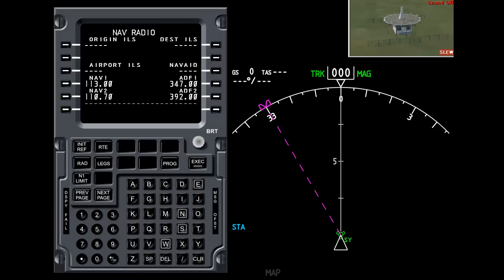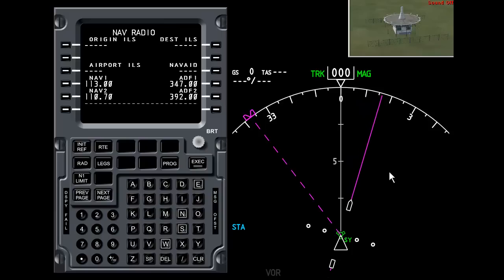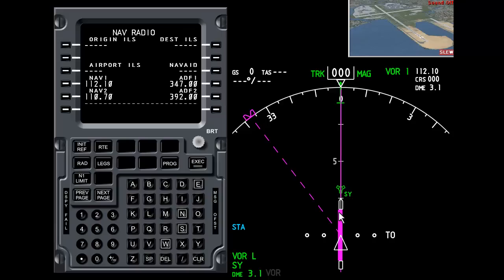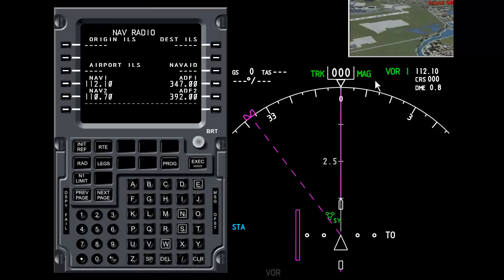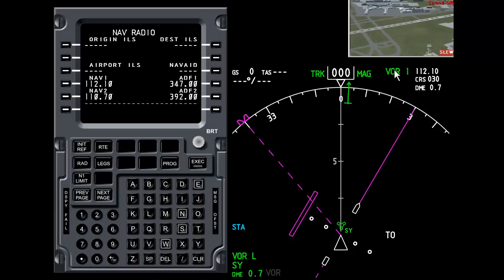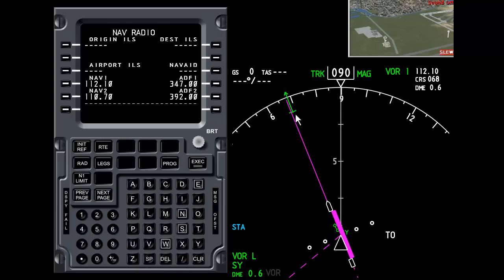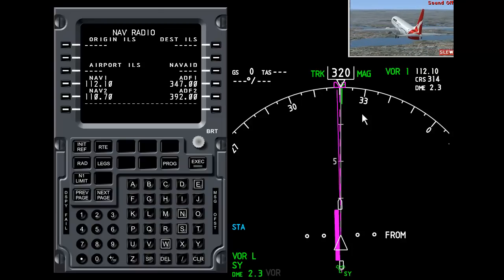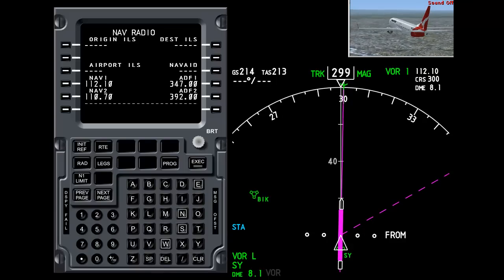ND Part 2-VOR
737 aeroSystem navigation display tutorial